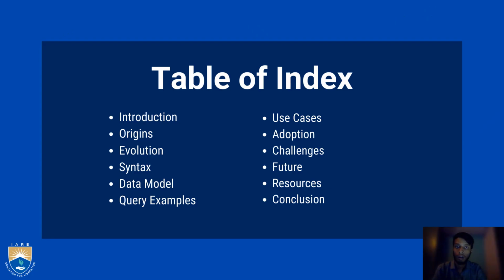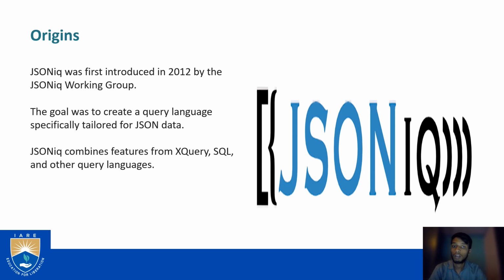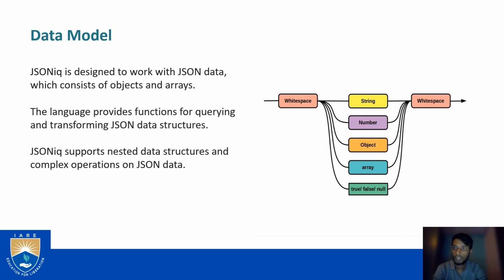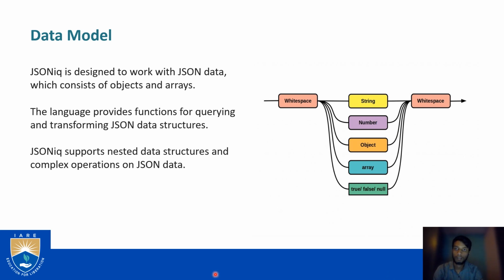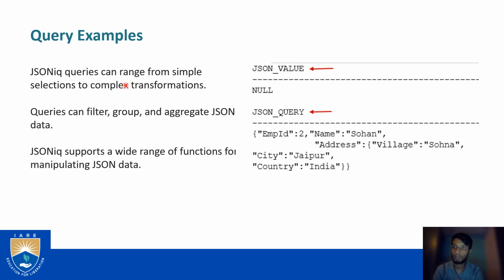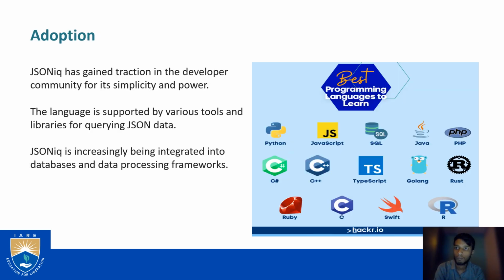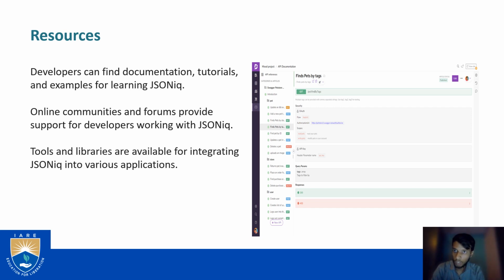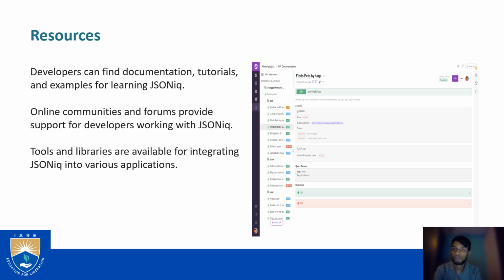DBMS Tech Talk by Kammari Sadguru Sai || JSONiq The History Of A Query Language || IARE